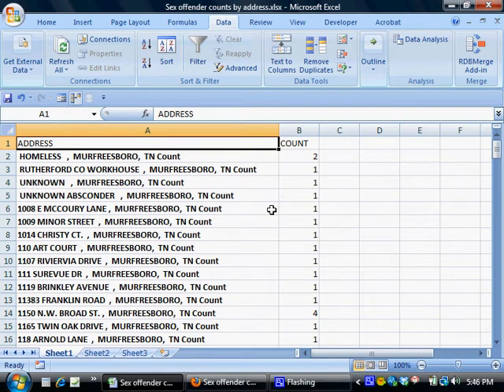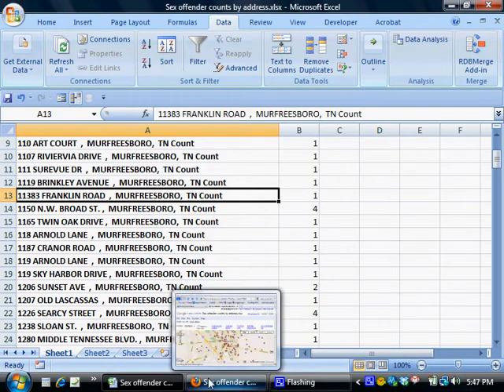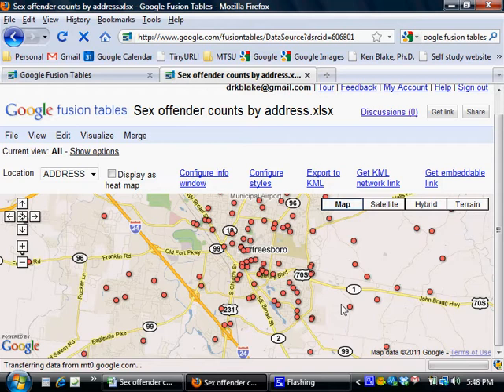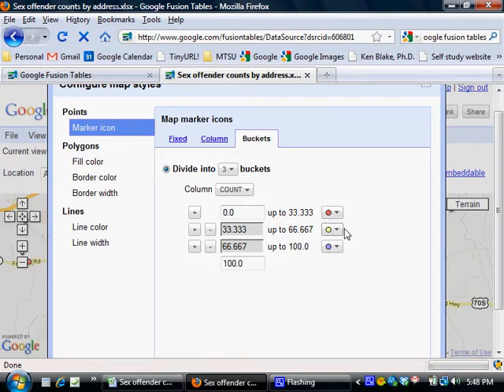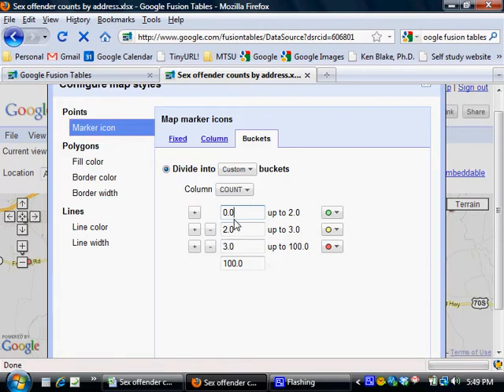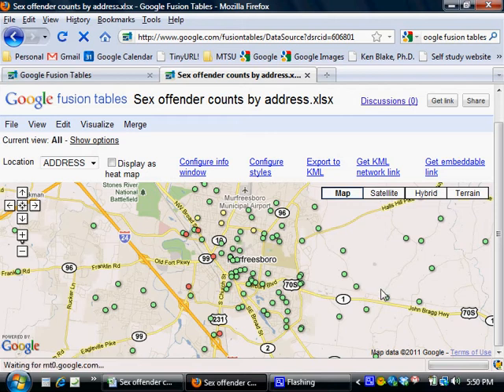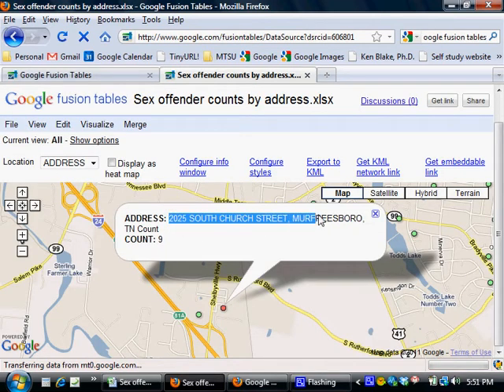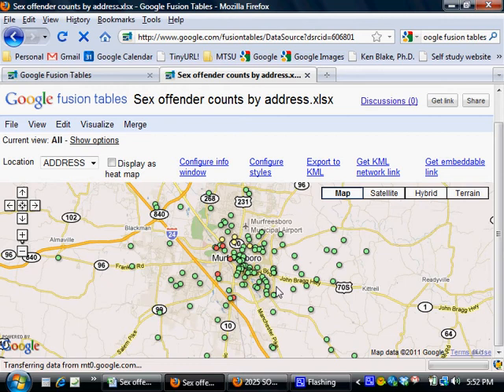Using Google Fusion Tables buckets